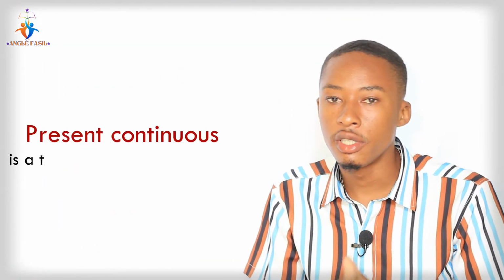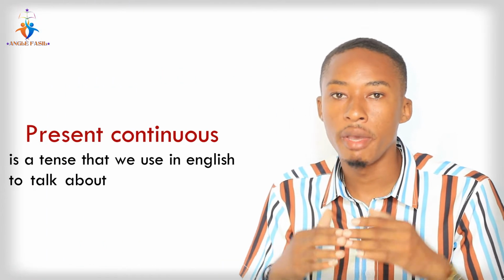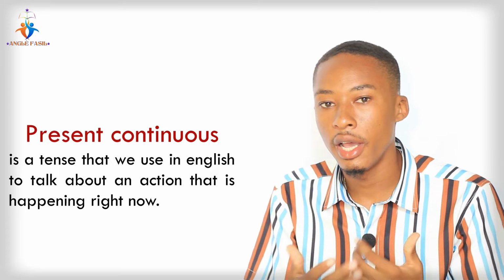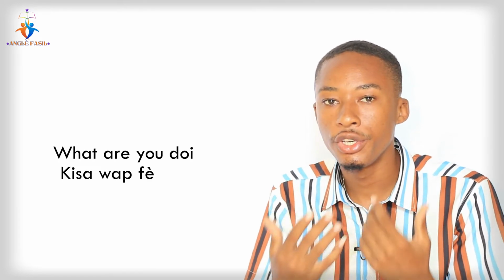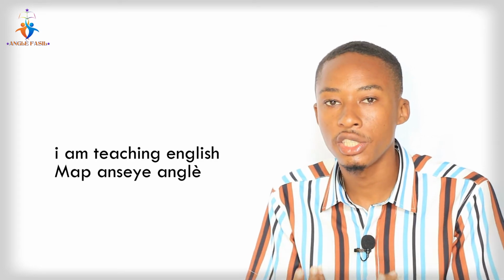How to use present continuous in English | Comment utiliser présent continu en anglais